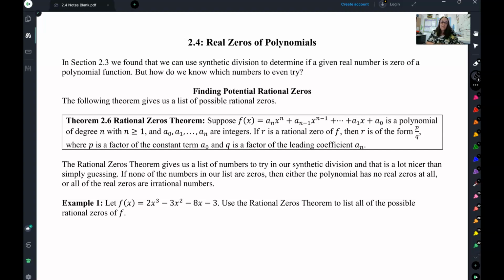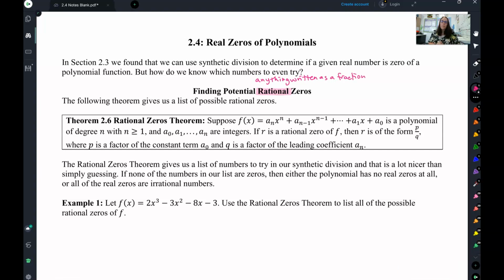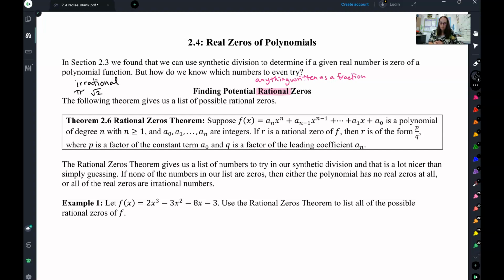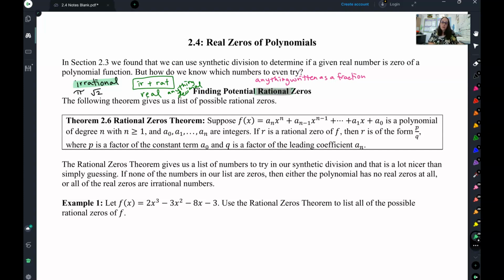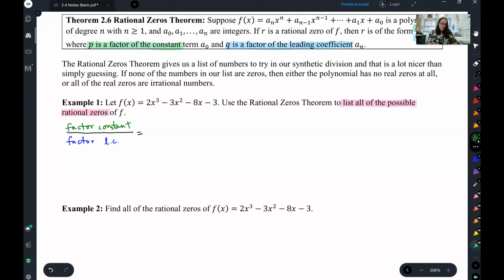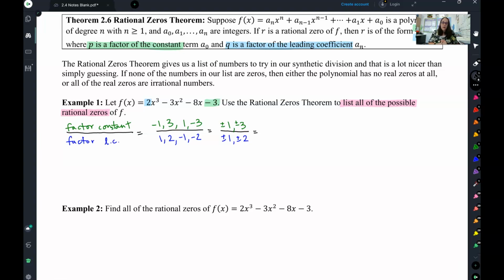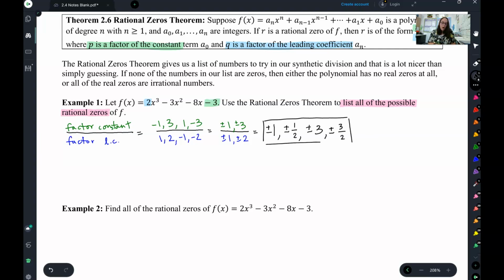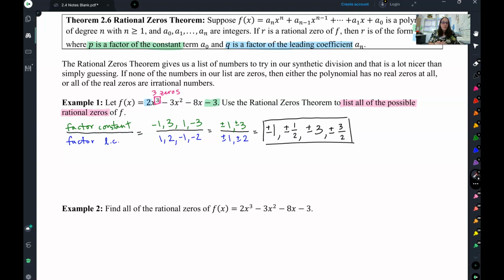CE1050 2.4 Lesson Pt 1